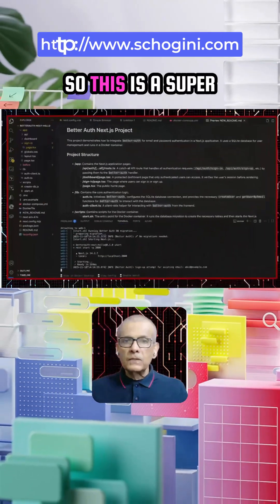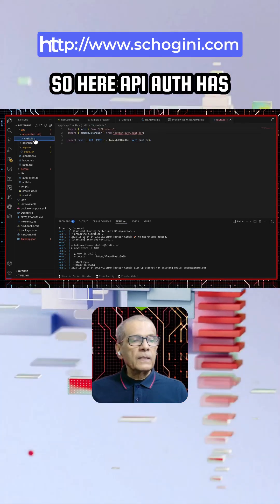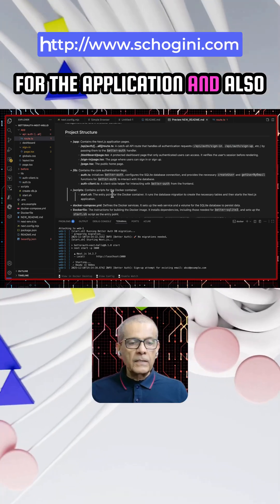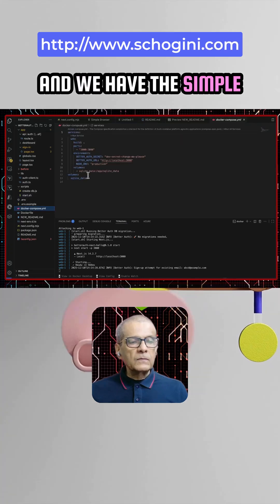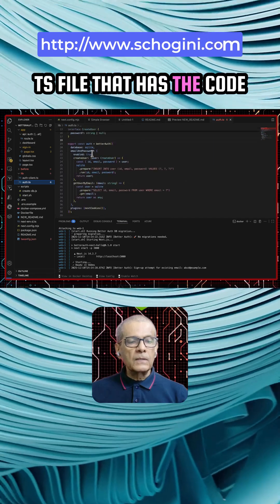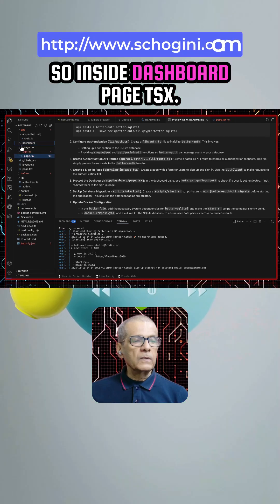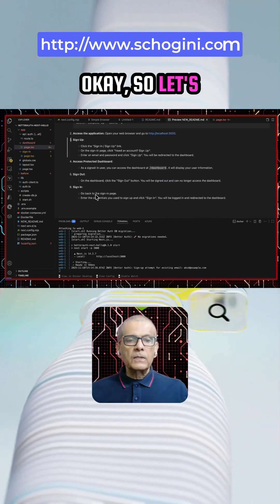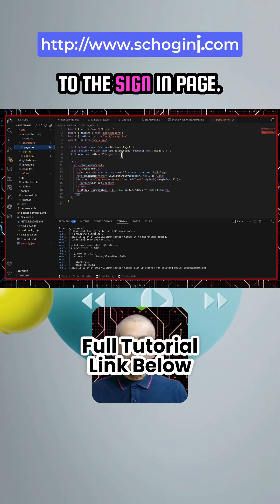🤯 Better-Auth Next.js Auth Boilerplate Will Save You HOURS! | Full Docker Setup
Tired of wrestling with authentication in your Next.js projects? In this video, we unveil the 'betterauth-next-hello' starter kit – your new secret weapon for building secure, production-ready apps in record time.

We'll walk you through this powerful boilerplate, showing you how to get a complete authentication system up and running with just a few commands. From social logins to protected routes, this template has you covered. Plus, it comes with a full Docker setup, so you can go from development to deployment seamlessly.

Stop rebuilding auth from scratch and start building your actual features faster!

🔗 Get the code on GitHub: [Link to your GitHub repo]

BETTER-AUTH